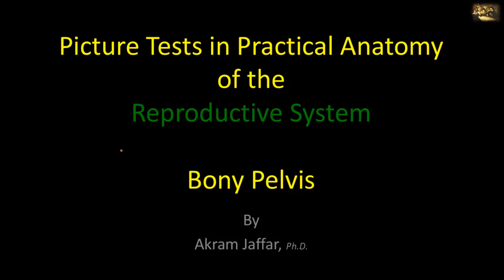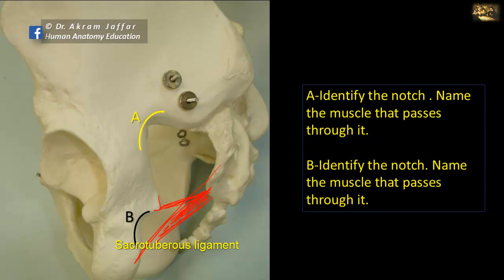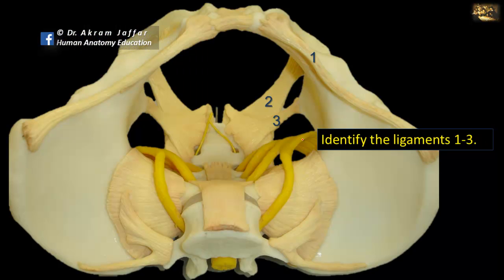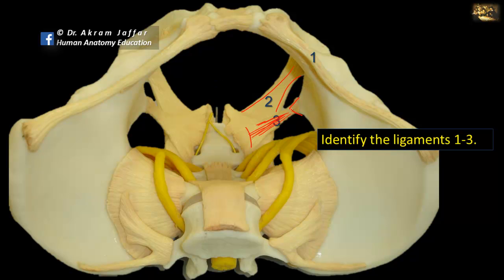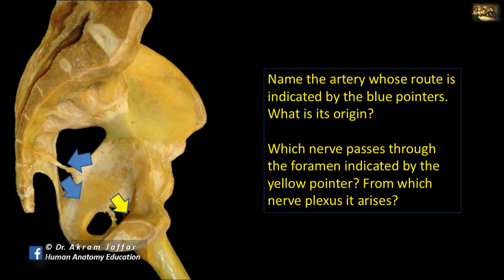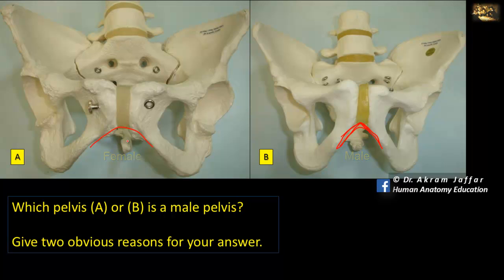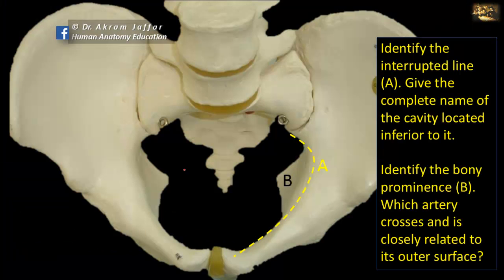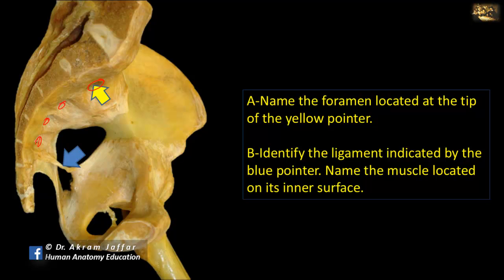Picture tests in the anatomy of the reproductive system - osteology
After completion of this video you will be able to identify some bony features of the hip bone and sacrum